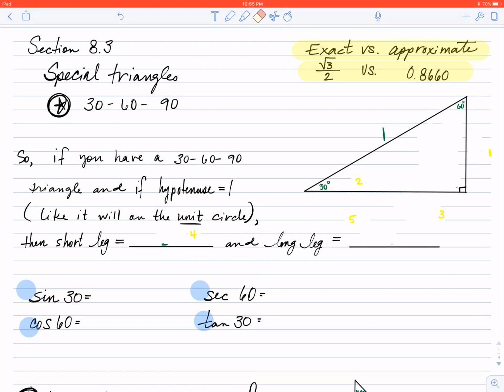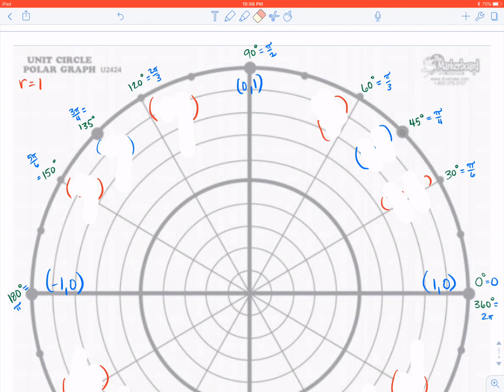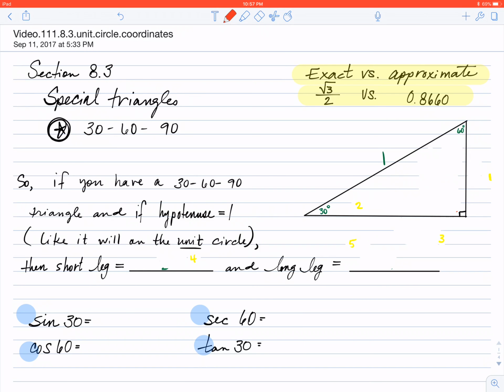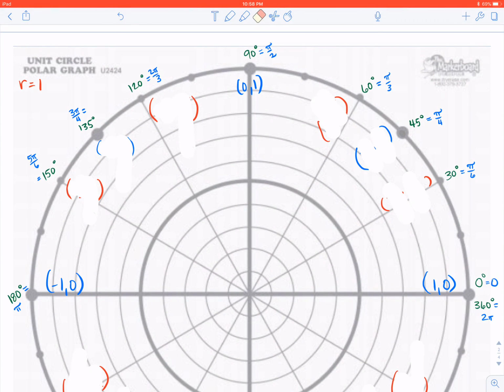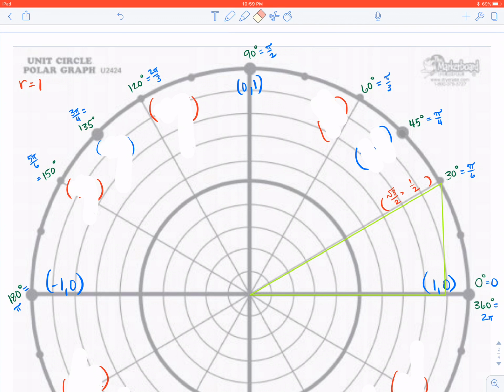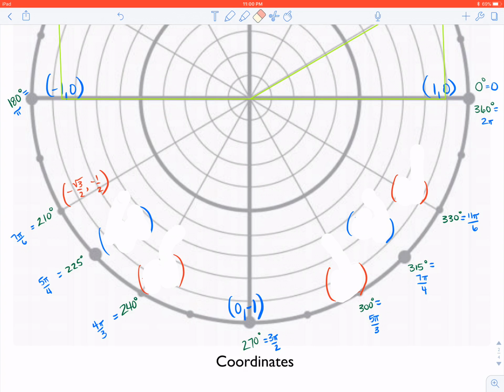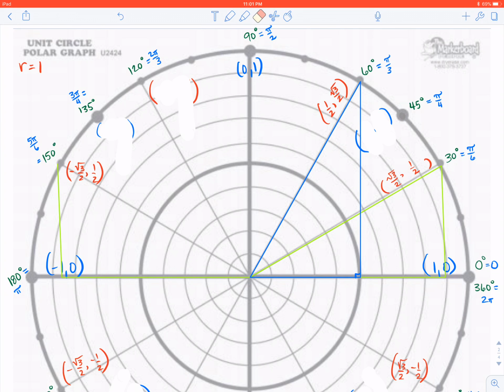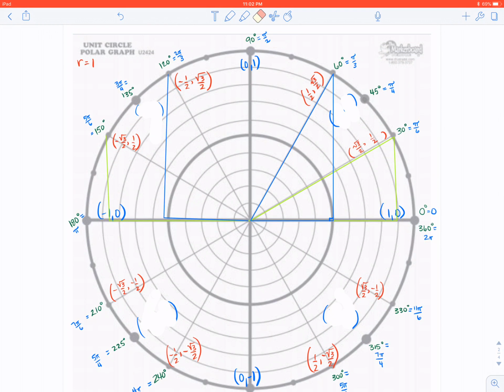coordinates 30 60 positions unit circle (111.8.3)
Finding the coordinates of the 30 and 60 degree positions on the unit circle